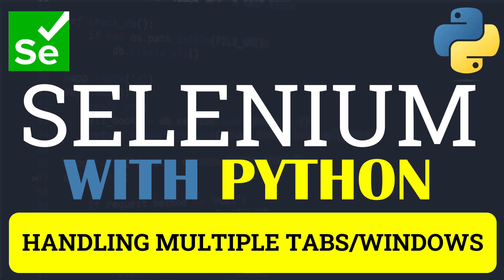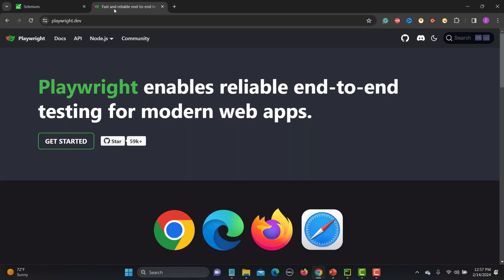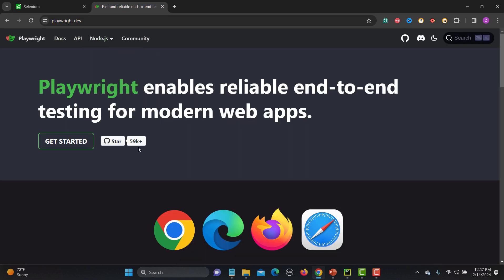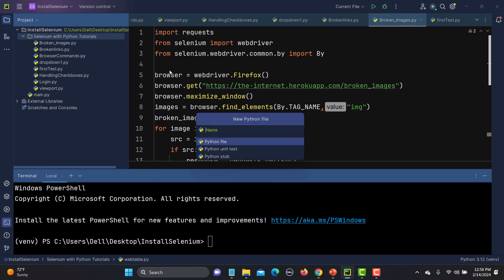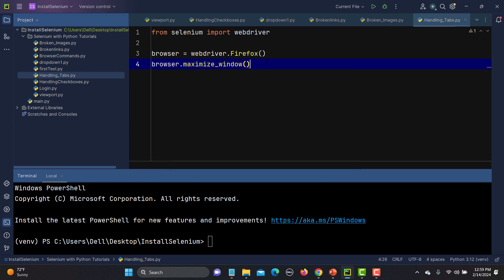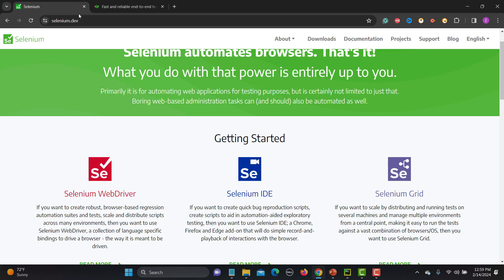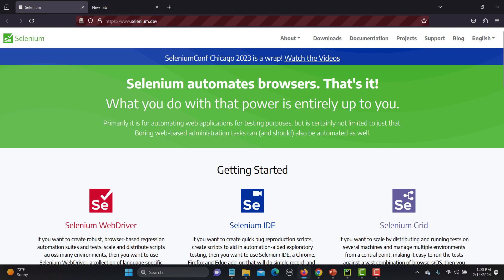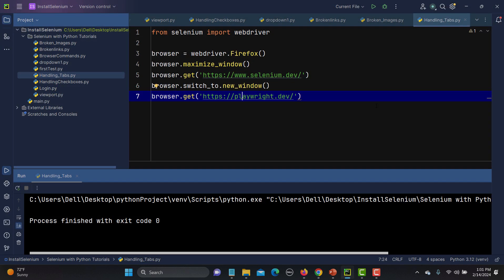Selenium Python #15 | Switching Between Tabs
Dive deep into the world of Selenium with Python and master the skill of seamlessly switching between tabs in your automation scripts with our latest tutorial, "Switch Between Tabs Like a Pro in Selenium with Python." Whether you're a beginner eager to step into the realm of automation testing or an experienced professional looking to refine your skills, this video is crafted just for you.

 In this comprehensive guide, we delve into handling multiple tabs and windows, a crucial aspect for any automation tester. Learn the ins and outs of Selenium WebDriver with Python through practical examples, starting with understanding the concept of multiple tabs and windows, to writing the code that effortlessly manages them.

 Discover how to:

- Navigate and automate tasks across multiple browser tabs.

- Understand the scenarios where you might need to switch tabs or windows.

- Utilize Selenium WebDriver commands to switch focus between tabs.

- Write robust code that seamlessly handles multiple tabs, ensuring your automation scripts are efficient and error-free.

 We take you step-by-step through the process, from setting up your environment to writing and executing your first tab-switching script. By the end of this tutorial, you'll be equipped with the knowledge to automate tasks in multiple browser tabs like a pro, enhancing your testing frameworks and making your automation scripts more dynamic.

Don't miss out on enhancing your automation testing skills. Dive deeper into the world of automation by exploring our playlists and related tutorials, all designed to elevate your testing skills to the next level.

 Thank you for choosing our channel as your gateway to mastering Selenium with Python. See you in the next tutorial!

CHAPTERS:

0:25 - Understanding Multiple Tabs and Windows

2:06 - Practical Implementation of Handling Multiple Tabs and Windows

8:58 - Switching Between Tabs in Selenium

14:43 - Summary of Handling Multiple Tabs and Windows

15:47 - Handling Multiple Tabs in Selenium

16:00 - Switching Between Tabs in Selenium WebDriver

16:18 - Outro